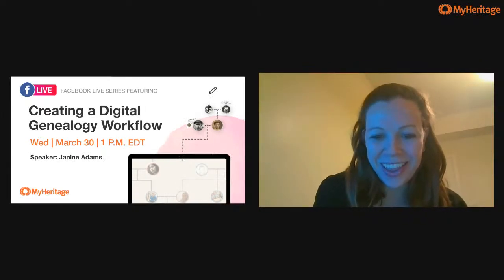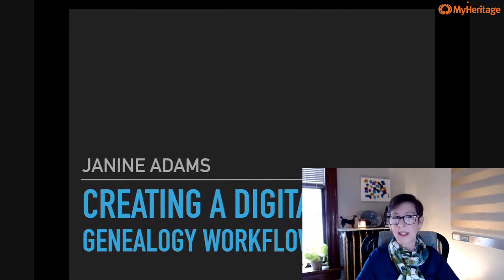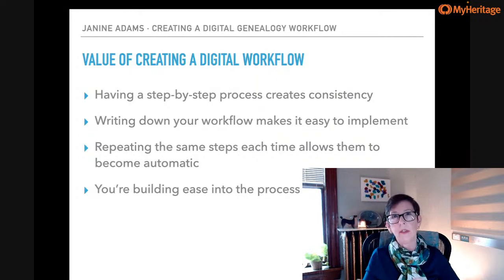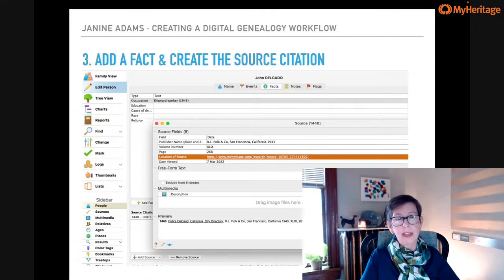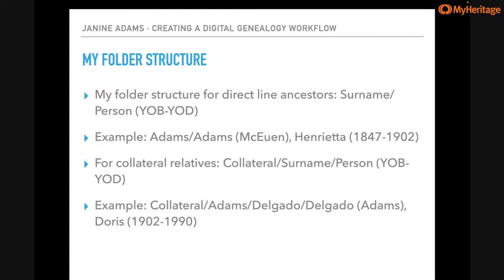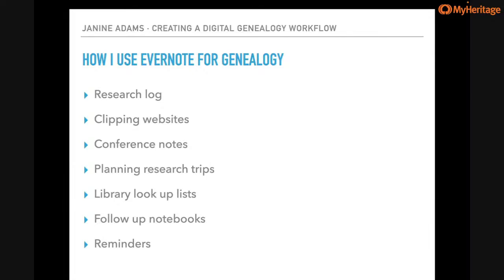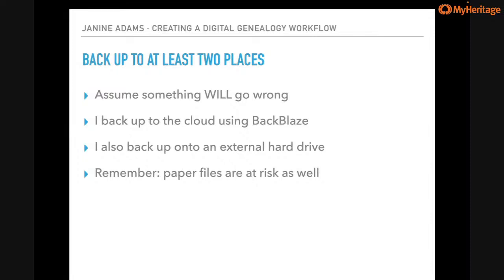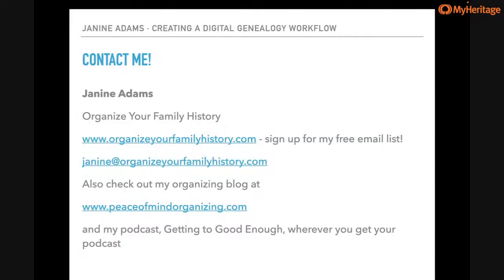Learn how to create a digital genealogy workflow. Join us live!